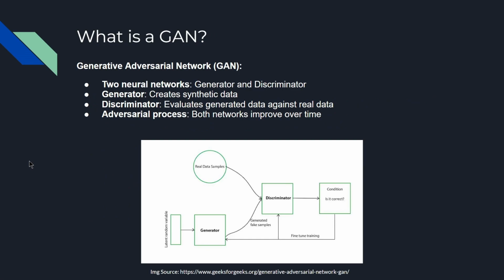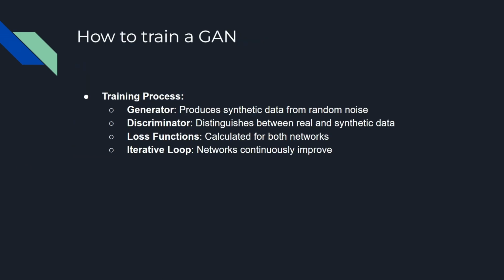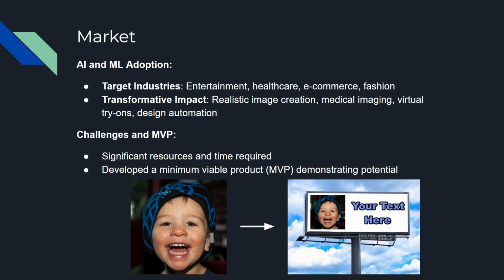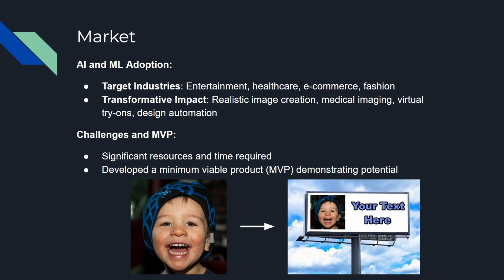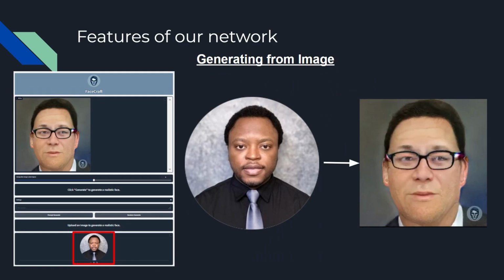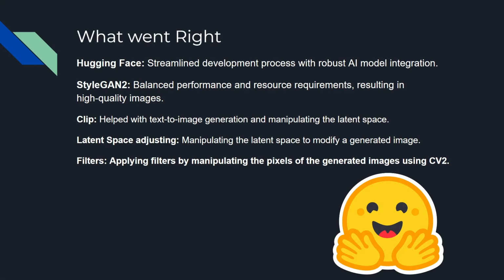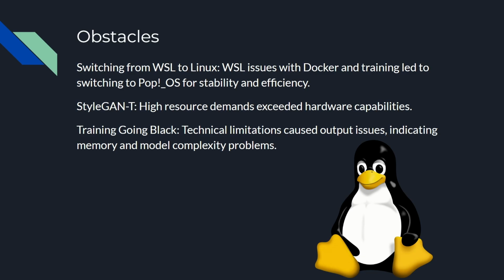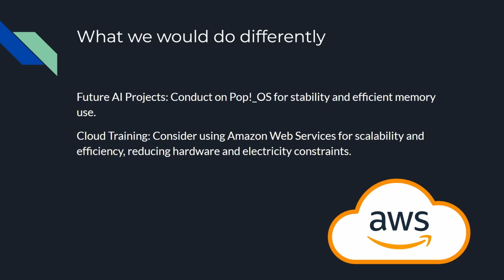FaceCraft Final Presentation